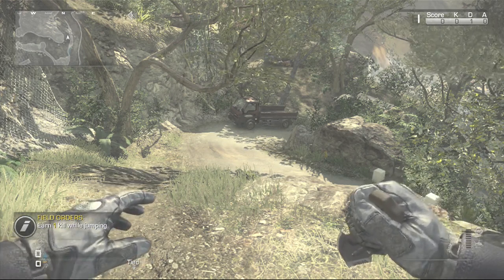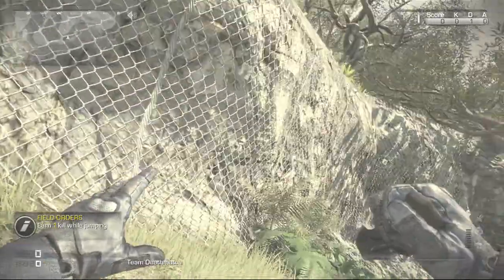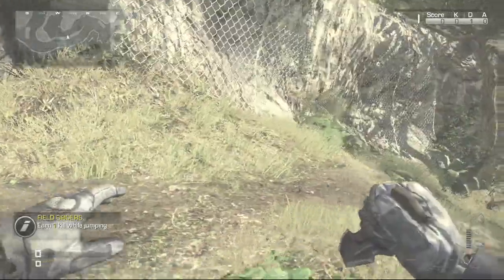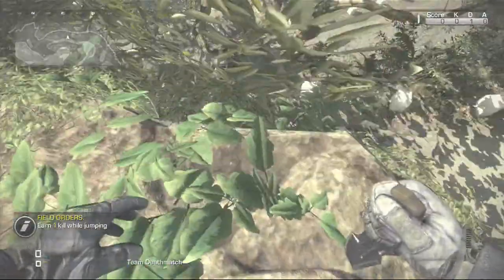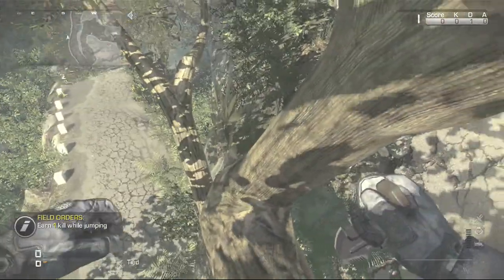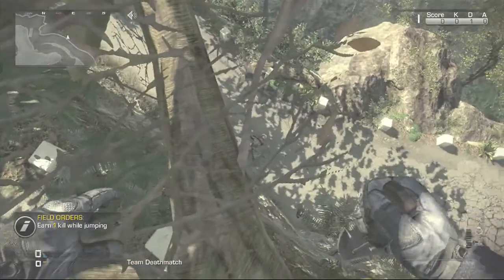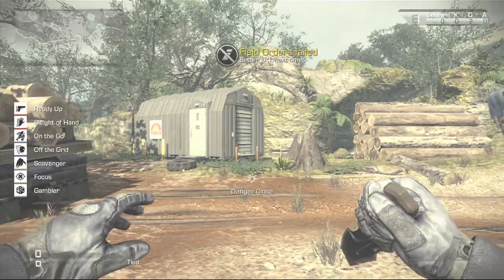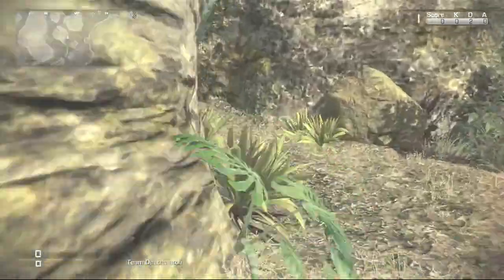Call Of Duty Ghosts Hiding Spot On Prision Break Get Into A Tree On Prision Break!